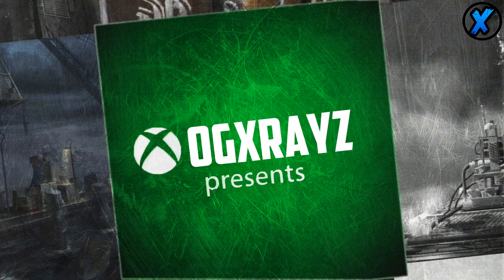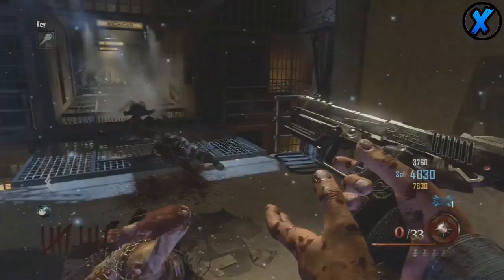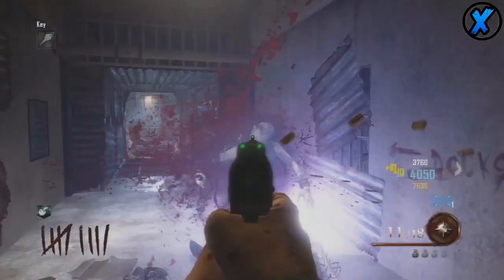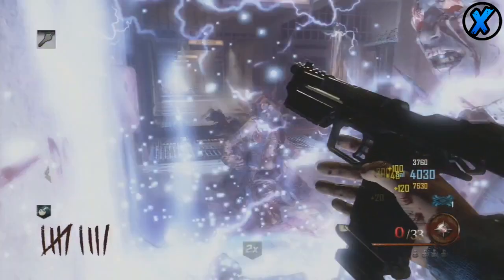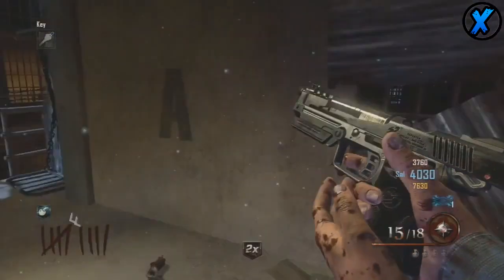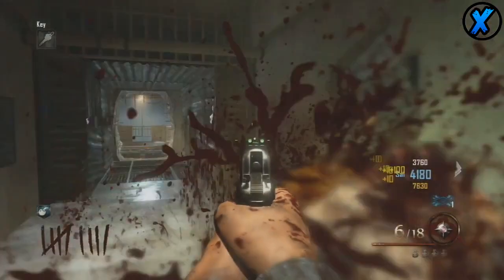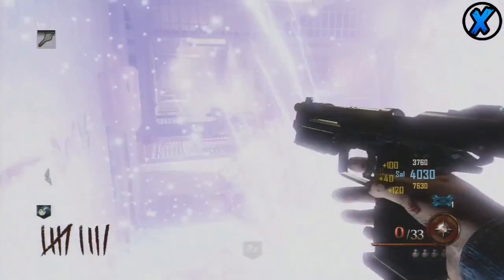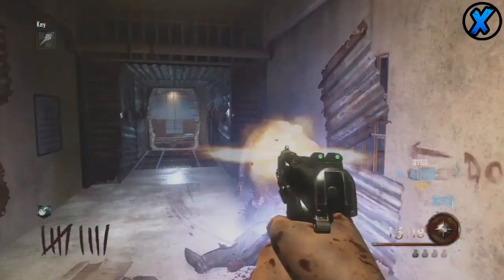Black Ops 2 Zombies Mob of The Dead Electric Cherry Perk BREAKDOWN - BO2 Overpowered Perk ???